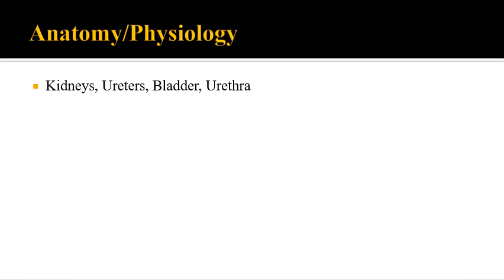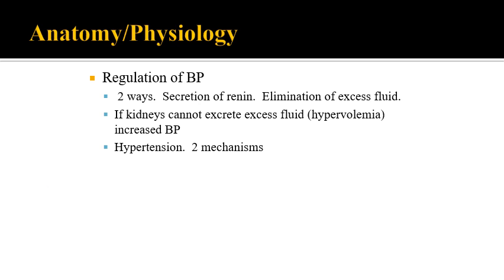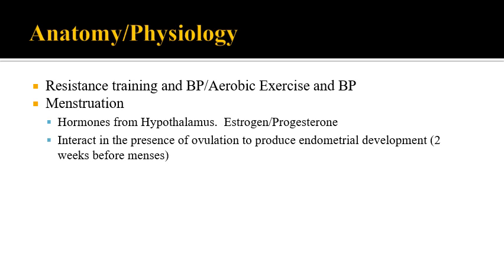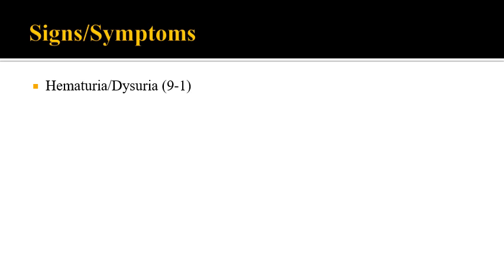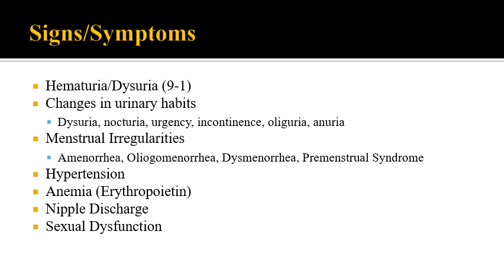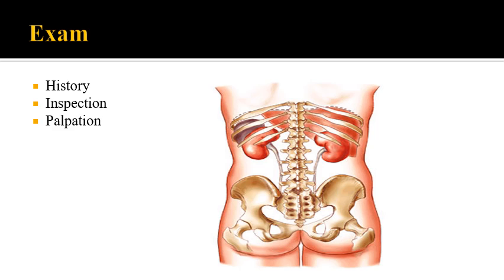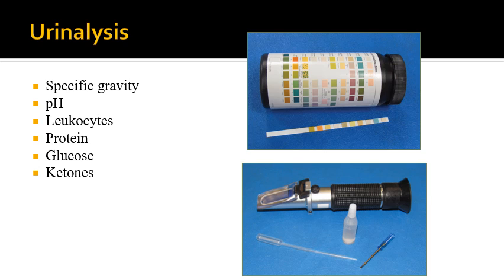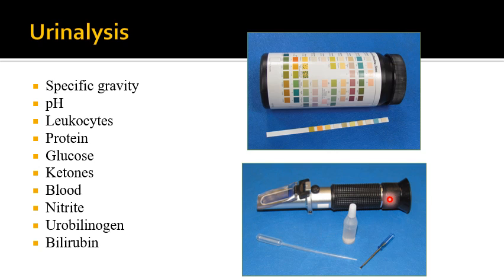ATR 570 Renal and Urogenital Systems Part 1